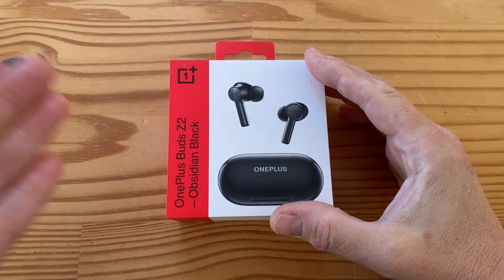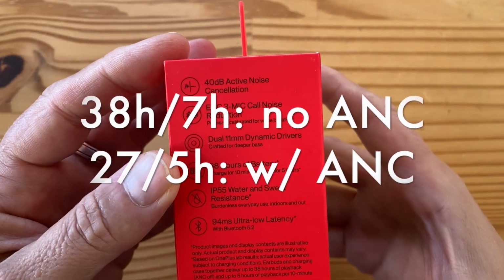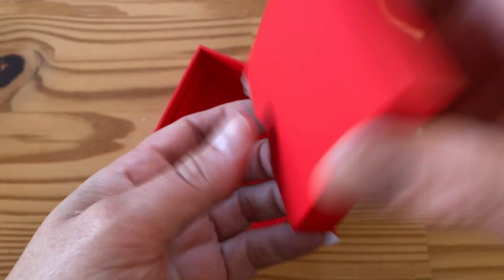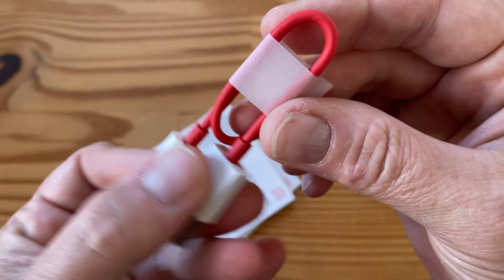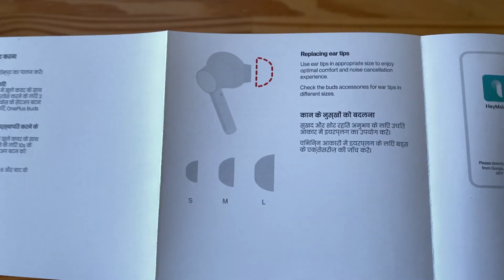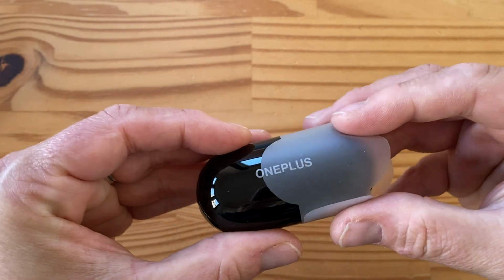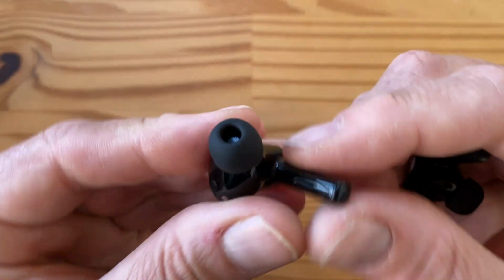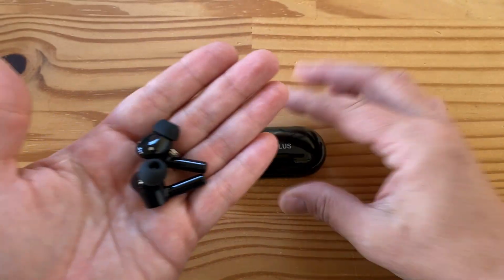OnePlus Buds Z2 unboxing ($99): ANC but no wireless charging?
- Google Pixel 4a